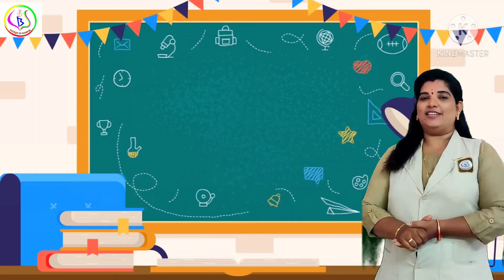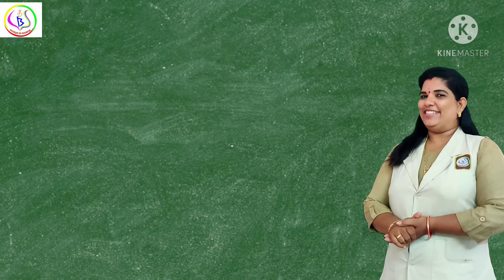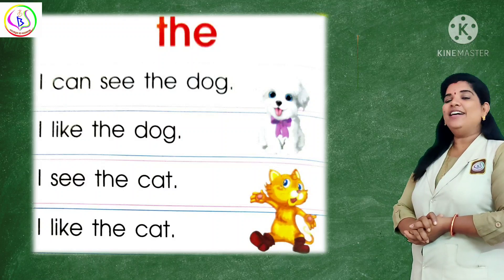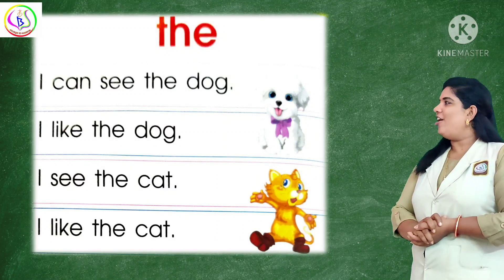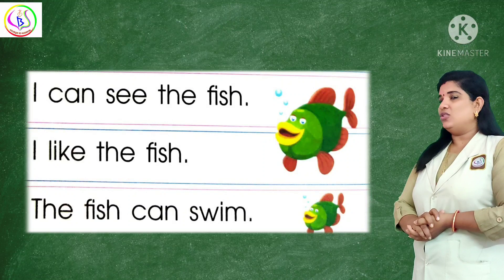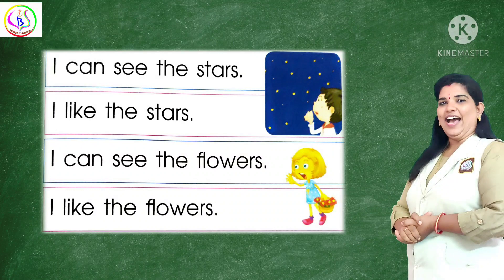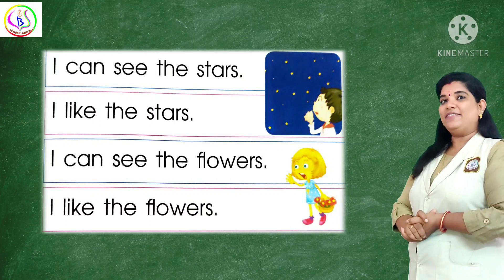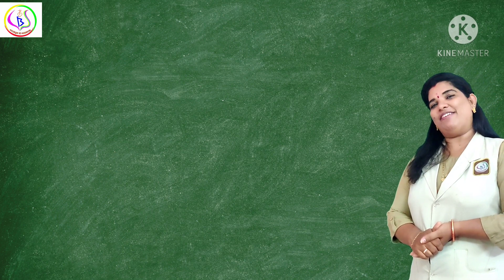12 July 2021(3)